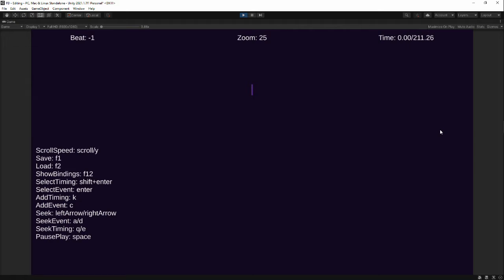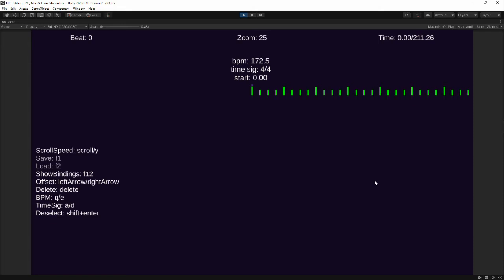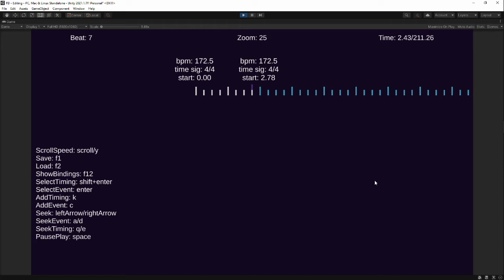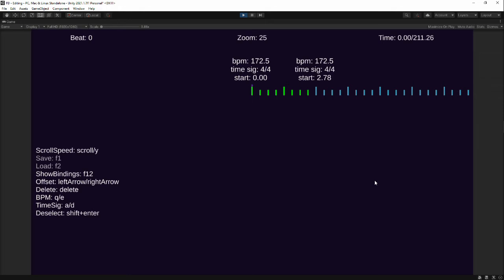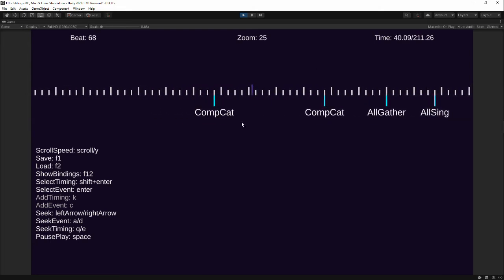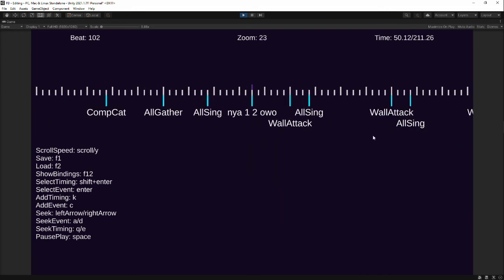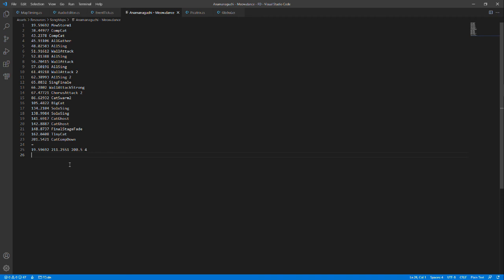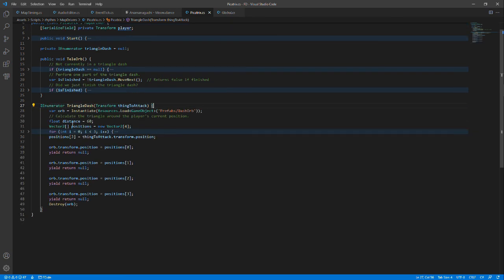editor.dance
i had too much difficulty editing this - The bit at the end is in sync normally, the video is just bad :(